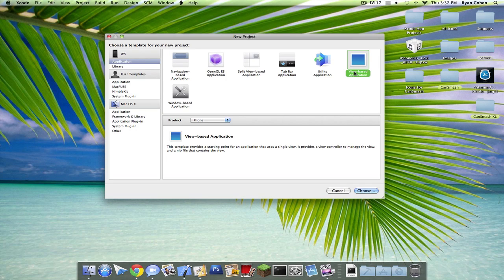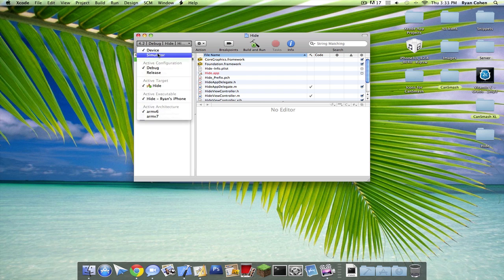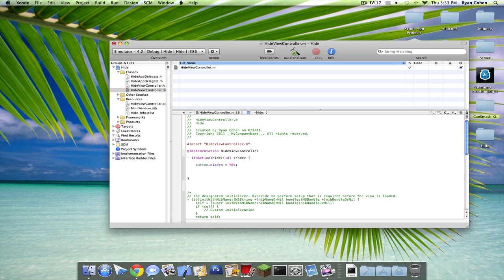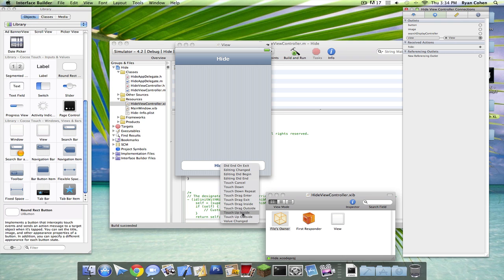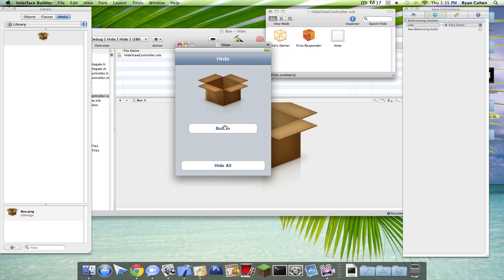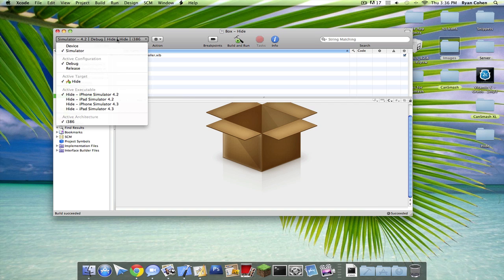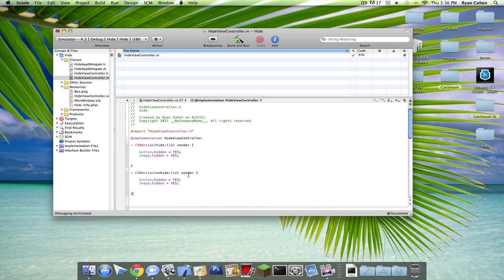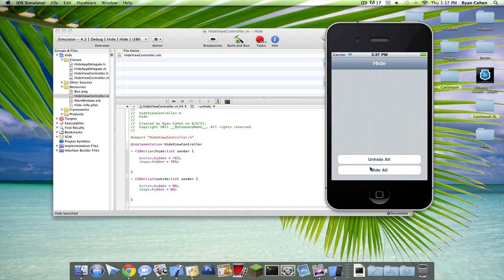Xcode - How to hide/unhide any object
Simple tutorial for beginners!